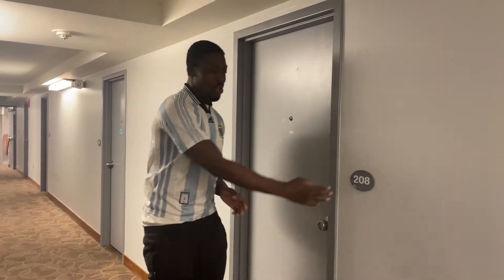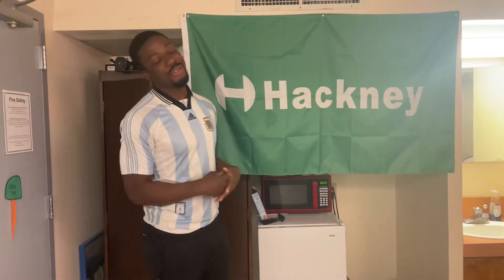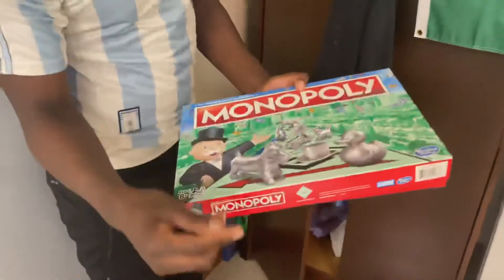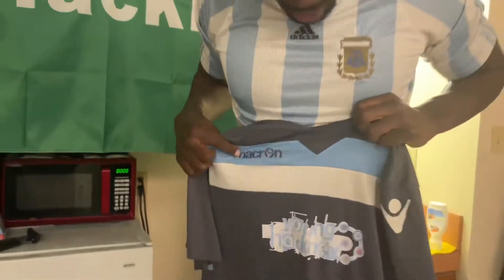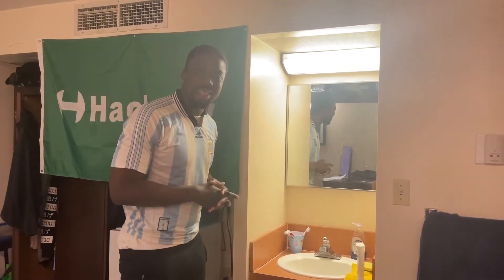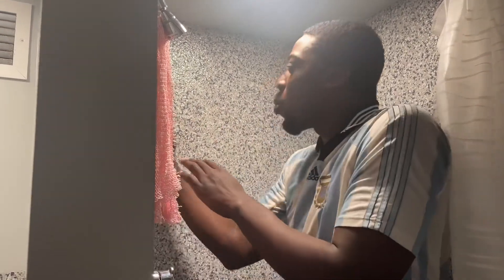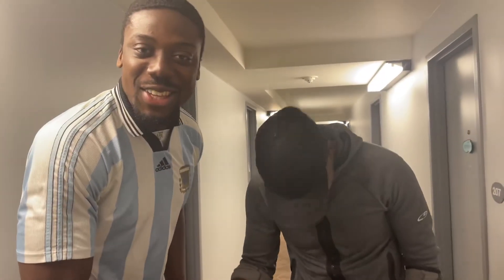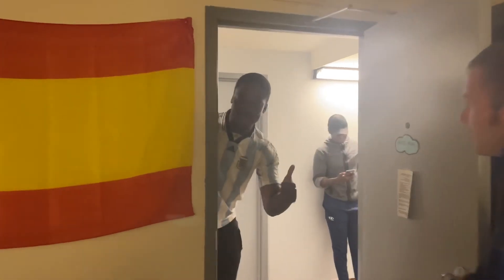Luxury Apartment Tour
I’ll be showing you guys my luxury apartment in this video and I hope you guys enjoy where I stay

All Social Media’s:
Kobicoker

British Boy Abroad E Book:

Intro Song.

Backing Track:
Artist: DJ Breathing Exercise